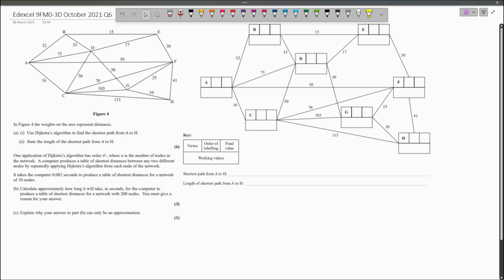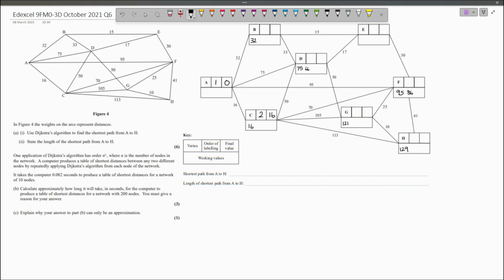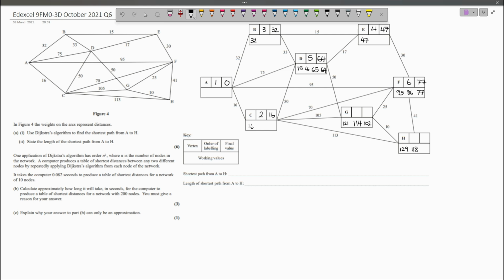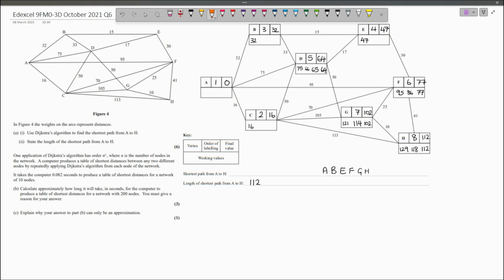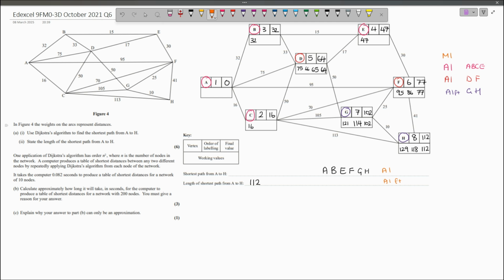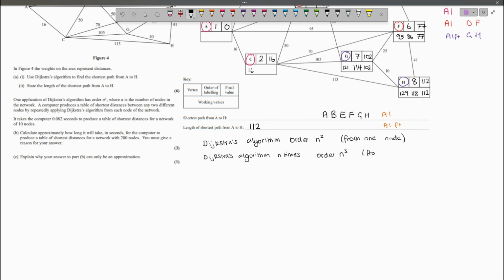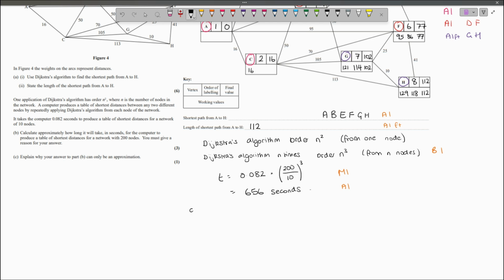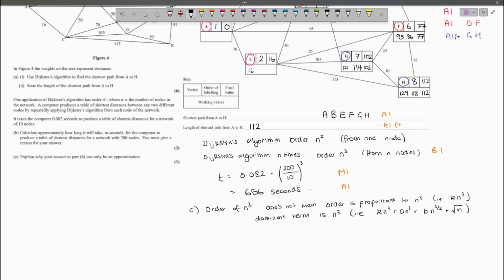Edexcel 9FM0-3D October 2021 Question 6